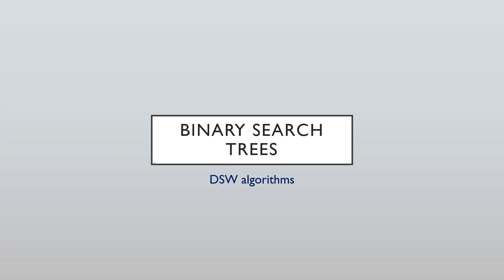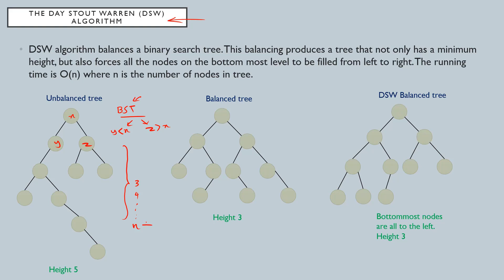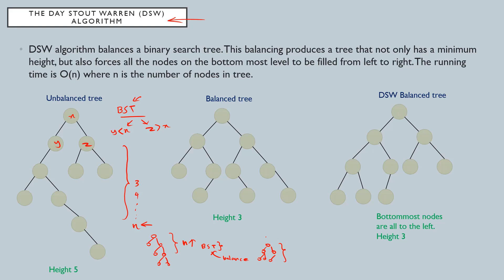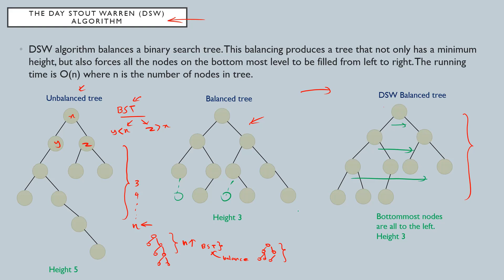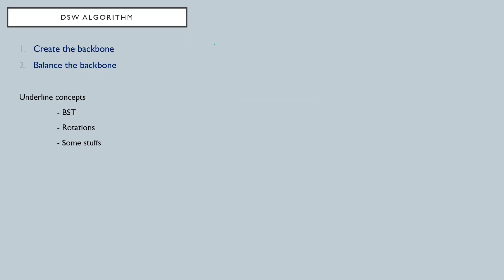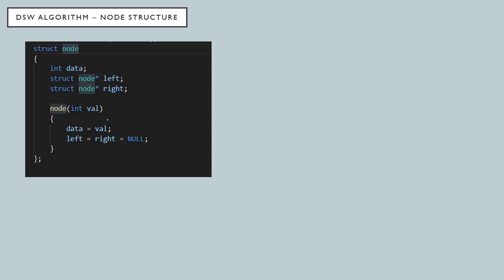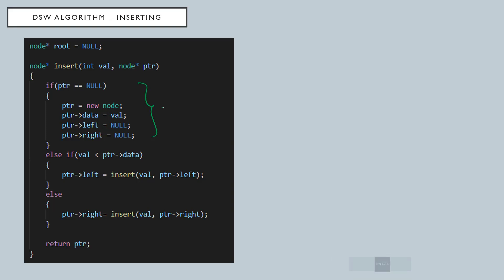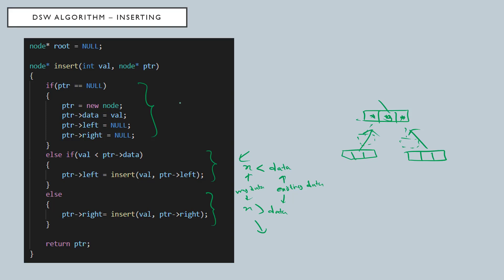1 DSW Algorithms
Check it out my Linear algebra for Computer Science playlist as well.

This tutorial is for students who involve with degree programs like computer science, software engineering or any kind of degree which related in to programming.

This series is based on University of Colombo School of Computing (Computer Science) lectures, related to Bachelor of science in computer science degree.

By following this series you will be able to understand the concepts of programming. When it comes to programming parts we use C as our programming language. You should have Dev C++ installed on your computer.

Keep learning. Stay awesome.

Dhanushka Sandakelum